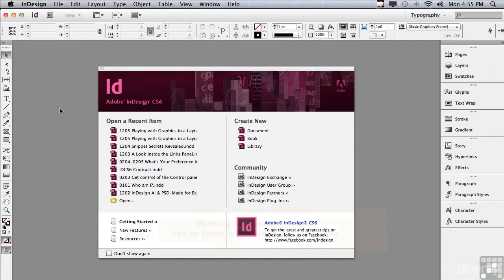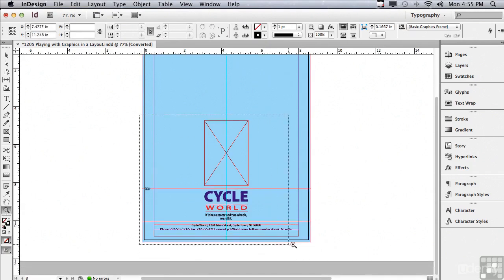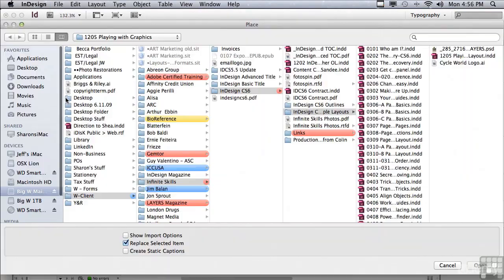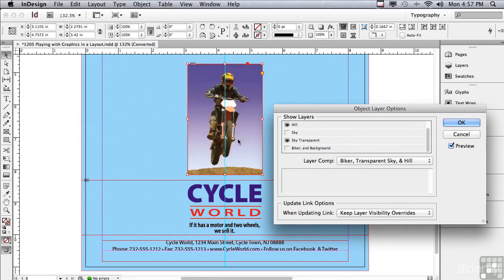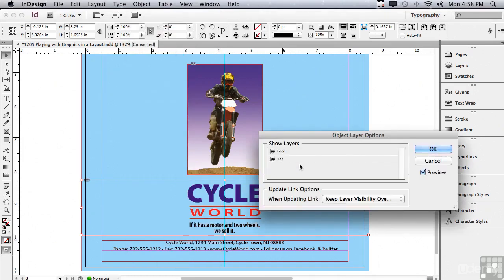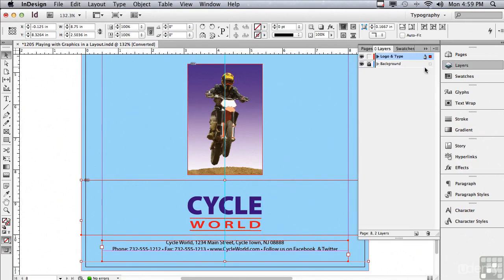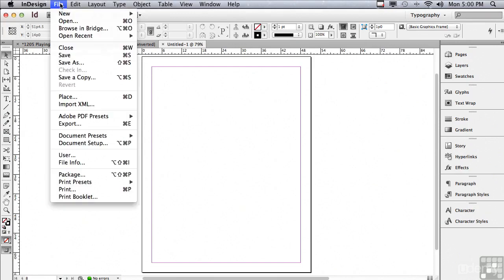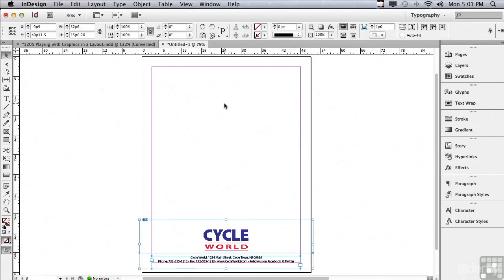085 Indesign CS6 1205 Playing With Graphics In A Layout